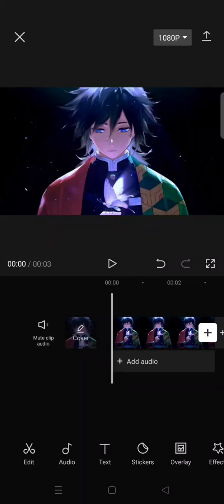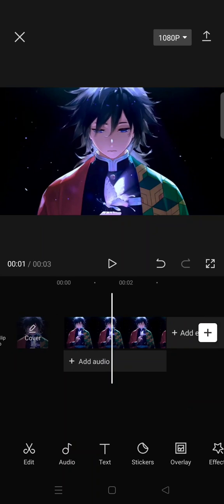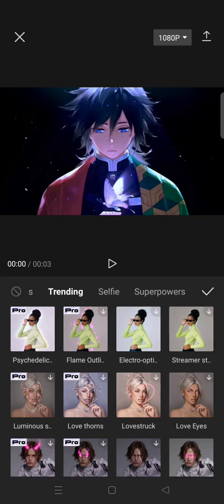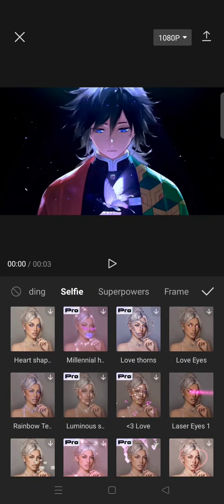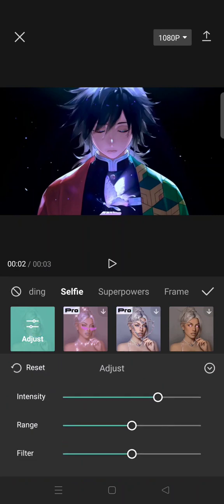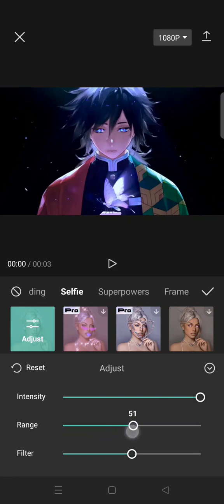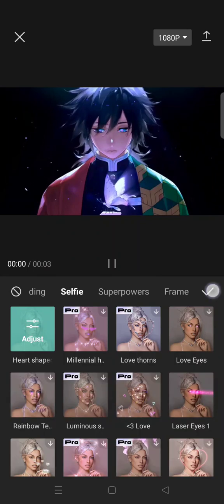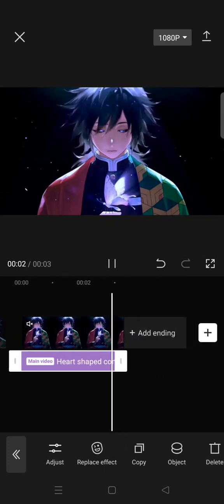[LOOKING TO ADD A NEW EFFECT TO YOUR VIDEOS?] CapCut Tutorial: How to Add Heart Eye Effect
This is how to add the heart eye effect in CapCut